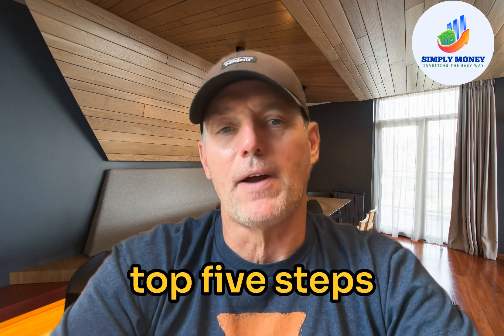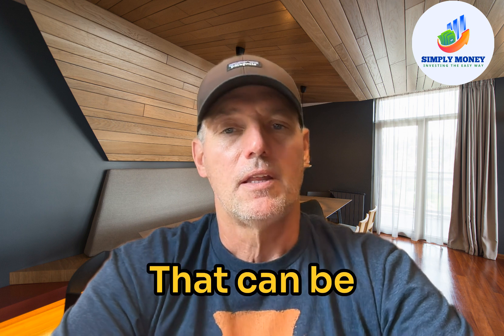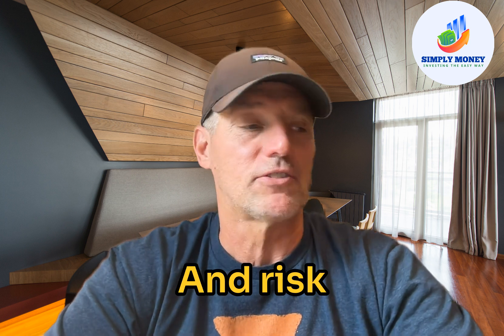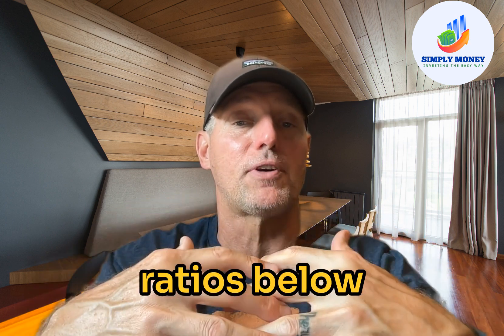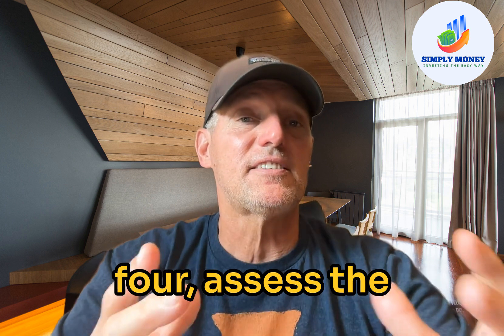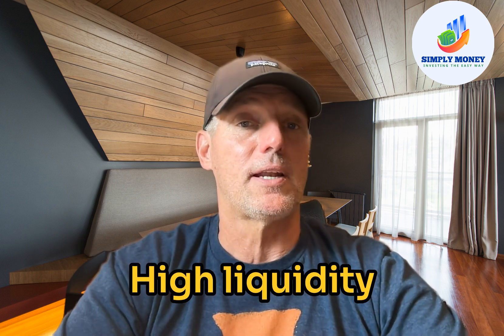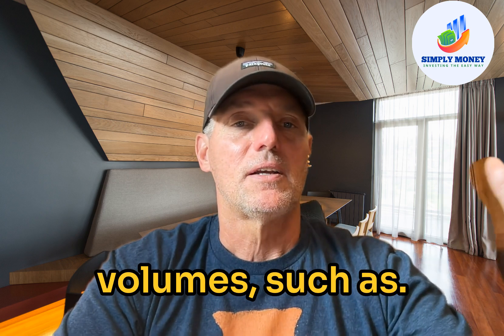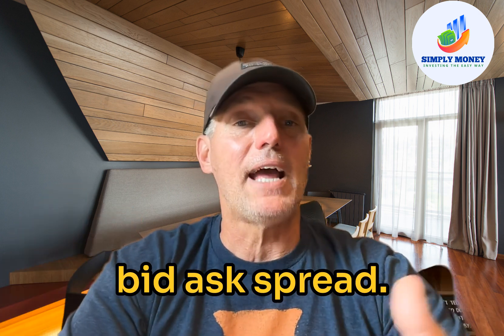Top 5 Steps in Choosing a Solid ETF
Welcome to Simply Money, your ultimate destination for mastering personal finance, investing, and achieving financial freedom. Our channel is dedicated to providing you with expert tips, actionable strategies, and invaluable financial education that will empower you to take control of your financial journey.

Whether you're a beginner looking to learn the basics of budgeting and saving or an experienced investor seeking advanced strategies for wealth creation, our channel has something for everyone.

Explore a wide range of topics, including budgeting tips, investment insights, retirement planning, debt management, real estate investing, passive income streams, and much more. We cover the latest trends in the financial world, share success stories, and provide practical advice to help you make informed financial decisions.

Our goal is to equip you with the knowledge and tools you need to build a secure financial future and achieve your dreams.

where you can shop, compare financial products, and find the best solutions to meet your financial needs. Don't miss out on this opportunity to take charge of your finances and unlock a world of financial success with Simply Money!
Join the Simply Money community and embark on a transformative journey toward financial empowerment. to unlock a wealth of resources and insights that will guide you toward a brighter financial future.

Book Recommendation:
1. Psychology of Money
2. Richest Man in Babylon
3. Total Money Makeover
4. Simple Path to Wealth
5. Atomic Habits
6. The Intelligent Investor